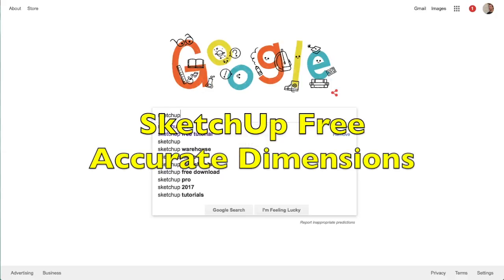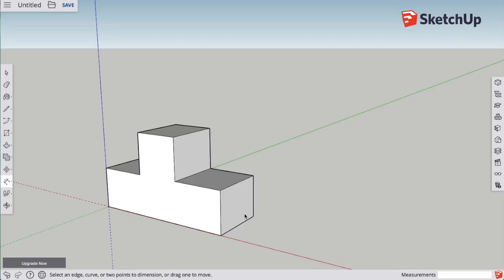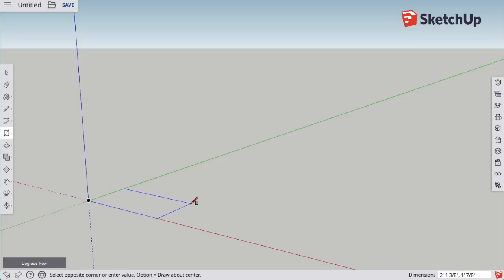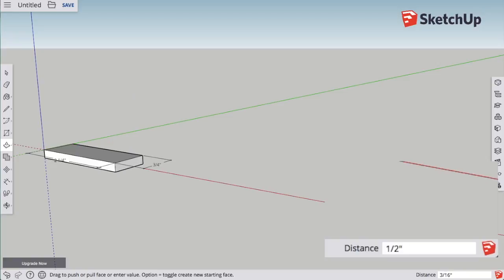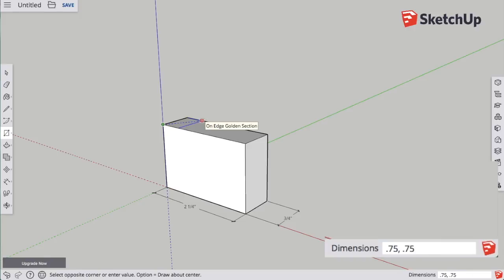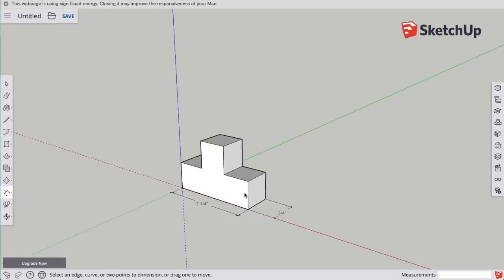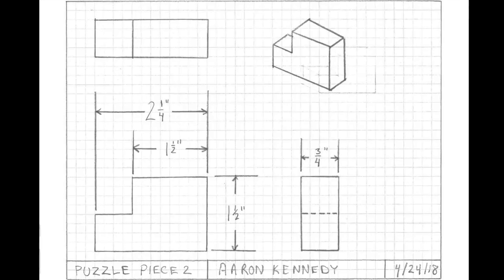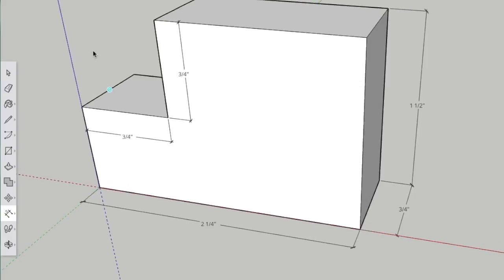SketchUp Free & Dimensions